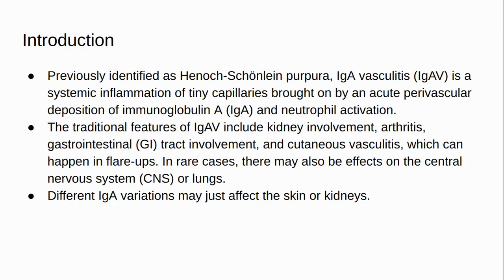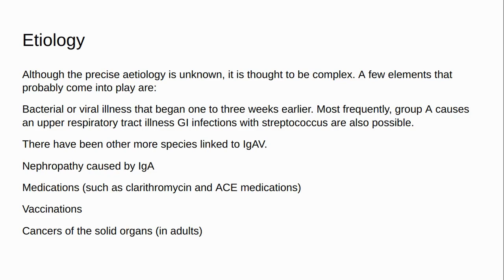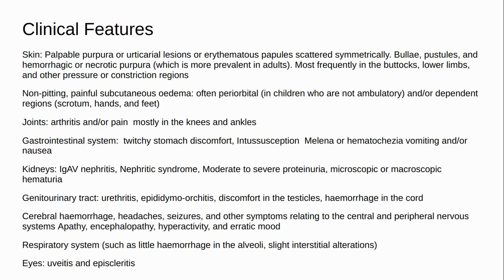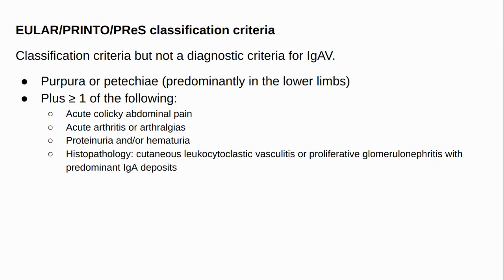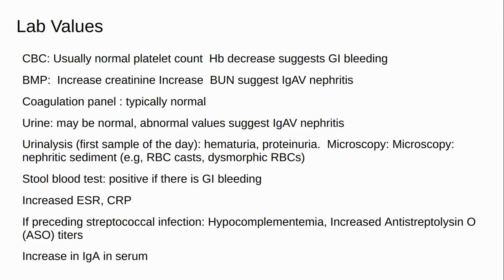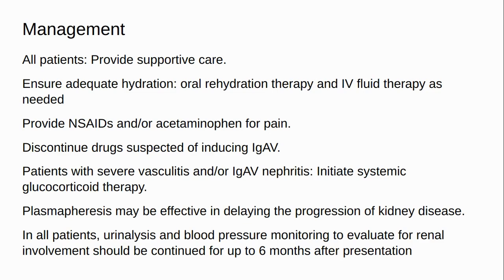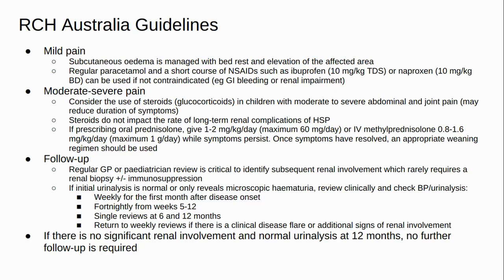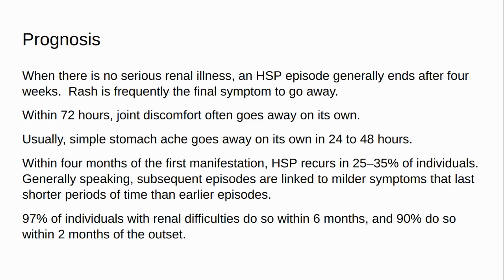Navigating IgA Vasculitis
This does not provide medical advice, and the information available on this channel does not offer a diagnosis or advice regarding treatment. Information presented in these lessons is for educational purposes ONLY, and information presented here is not to be used as an alternative to a healthcare professional’s diagnosis and treatment of any person. Only a physician or other licensed healthcare professional are able to determine the requirement for medical assistance to be given to a patient. Please seek the advice of your physician or other licensed healthcare provider if you have any questions regarding a medical condition.